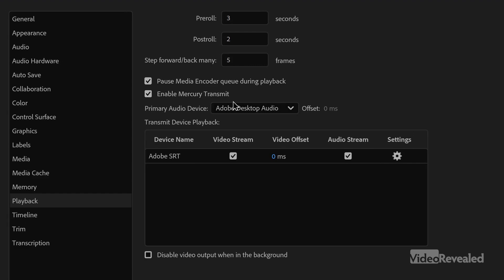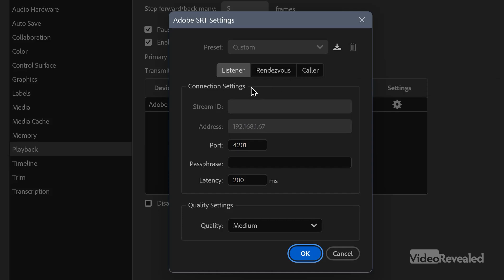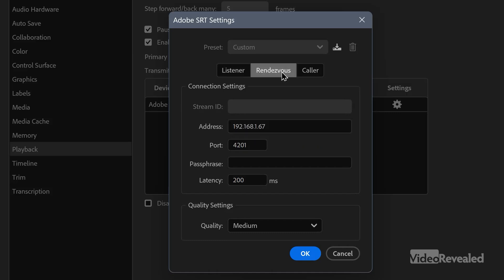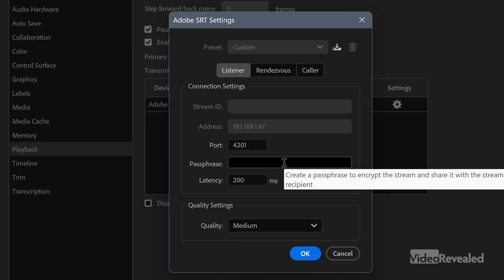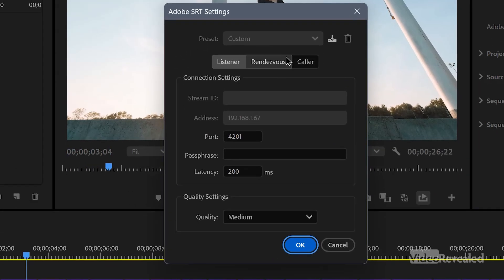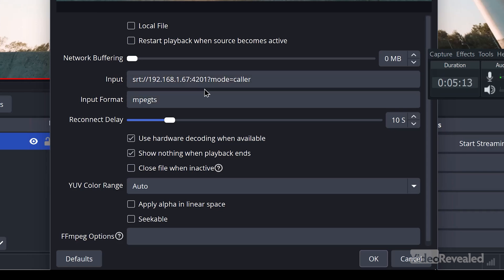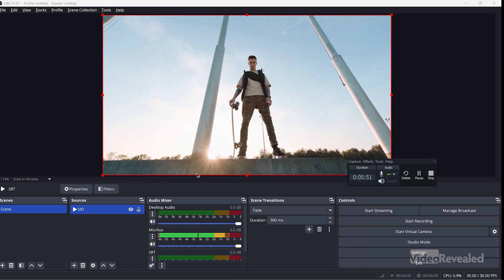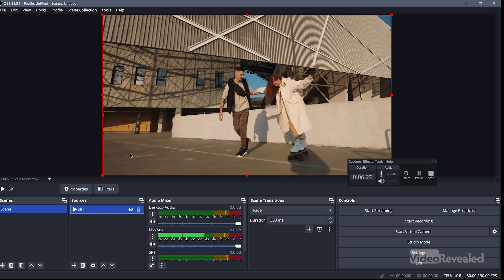Stream SRT from Premiere Pro to anywhere in the world!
This tutorial will walk you through the process of configuring SRT in Premiere Pro, allowing you to stream your Timeline to platforms like YouTube, OBS, or any other viewers you choose, complete with built-in encryption for added security.

QUESTIONS?

THANKS!